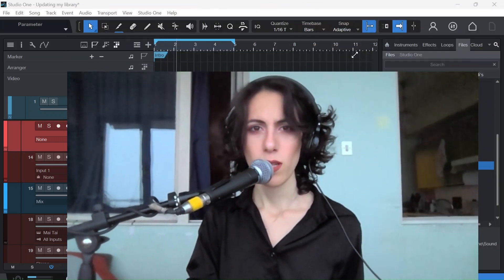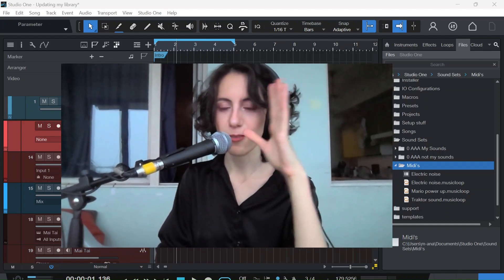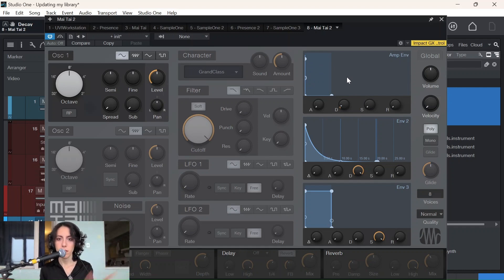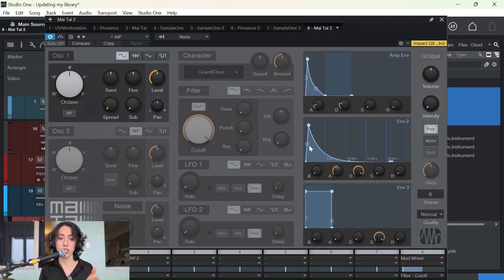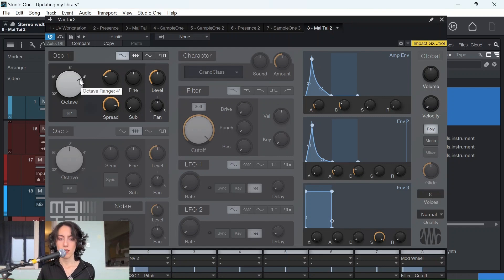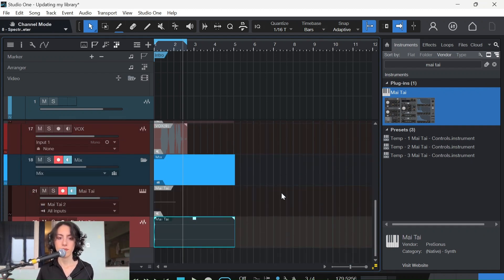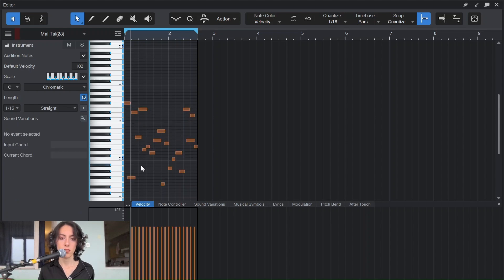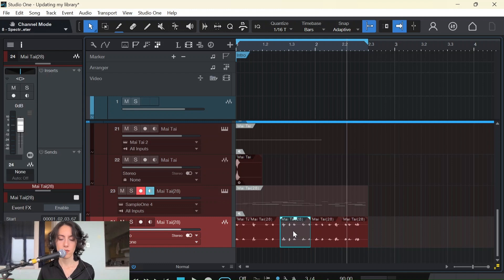How to make water bubbling sound effect (sound design in Studio One tutorial)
If you've ever been mesmerized by the calming soundtrack of bubbles rising to the surface or the intense symphony of boiling water, this is the perfect session for you. "How to Make Water Bubbling Sound Effect (Sound Design in Studio One Tutorial)" is your guide to creating liquid magic in your audio productions.

In this tutorial, we'll take a deep dive into the techniques for crafting lifelike water sound effects using PreSonus Studio One.

👀 What you'll learn:

The secrets behind simulating realistic bubbling sound effects, from gentle water bubbles to intense boiling water sounds.
Crafting unique bubble sound effect layers that can be used in games, films, or as part of your sound effects library.
Utilizing Studio One 6's powerful tools to produce variations like bubbles popping sound effects and the subtle nuances of a bubble sound.
🎧 Whether you're creating an ambient underwater scene or infusing your game with authentic water boiling sound effects, you’ll learn how to make those sounds pop and sizzle in Studio One.

🔧 Get ready to:

Create a library of water-related sound effects including a range of bubble sounds from a single bubble pop sound effect to complex boiling textures.
Enhance your audio edits with detailed, high-quality sound effects created using Studio One’s versatile plugin suite.
📝 No matter your skill level, this Studio One 6 tutorial is structured to help sound designers of all stripes bring the essence of water to life through sound design.

💬 If this tutorial bubbles up some ideas or questions, don't hesitate to drop a comment!

00:00-01:00- Bla bla
01:00-01:39_Overview
01:39-04:48_Bubble with Mai Tai
04:48-07:32_Sampling/Granulating
07:32-10:18__Effects and tweaks
10:18_11:39__Thank you and Bye